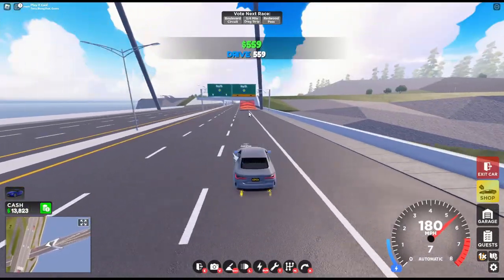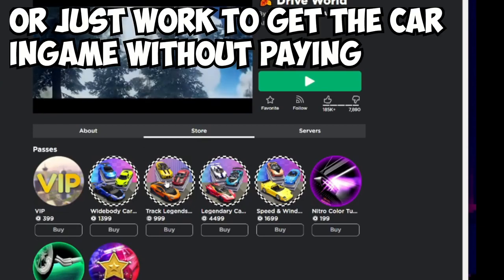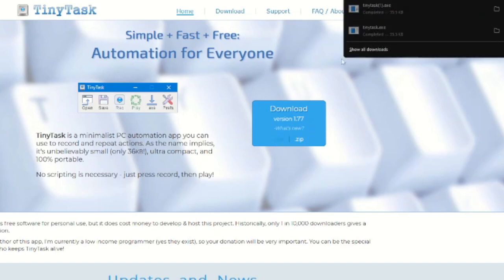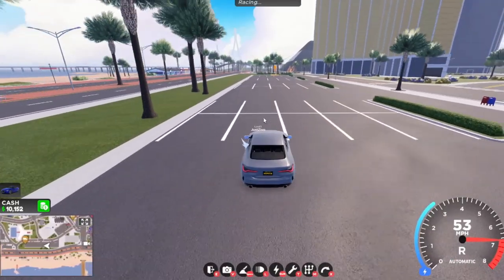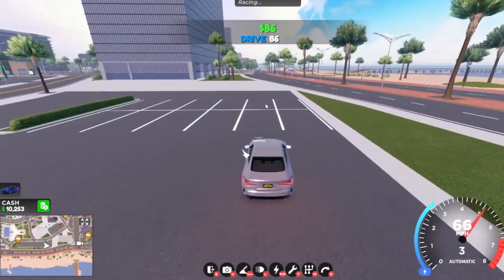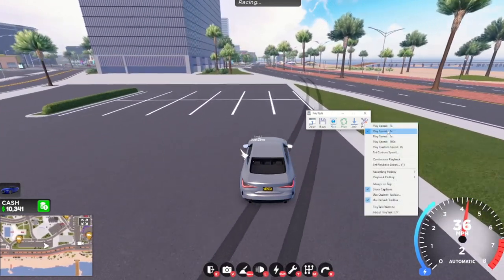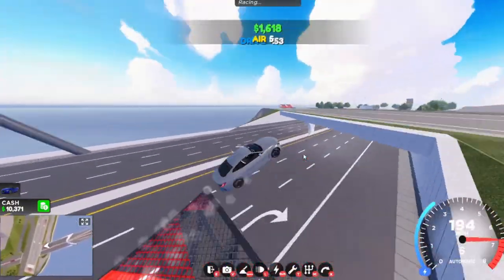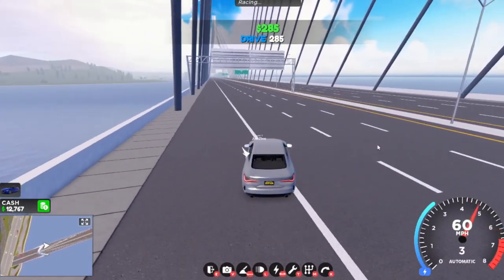DRIVE WORLD AFK MONEY GLITCH| How to Auto Farm in Drive World 2023 Infinite Money Glitch (Roblox)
DRIVE WORLD AFK MONEY SCRIPT | How to Auto Farm in Roblox Drive World 2023 (Roblox)
It took me hours to make this video but less than a second for you 👍 leave a like so why not.

In this Video in this video I showed you the latest Roblox Drive World Infinite Money Glitch in 2023, this new glitch will help you generate infinite money in Drive World, this new roblox script is for auto farming in games like Drive World, this AFK Script method is safe and unbannable, and is the only working AFK Glitch in Roblox Drive World for 2023.

🌟LINKS🌟